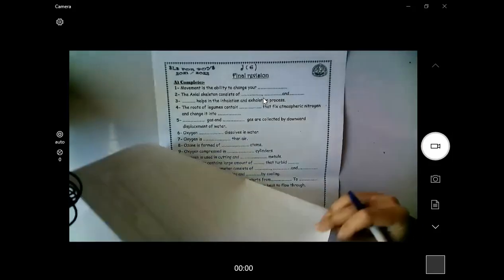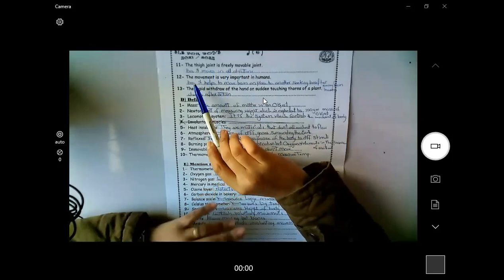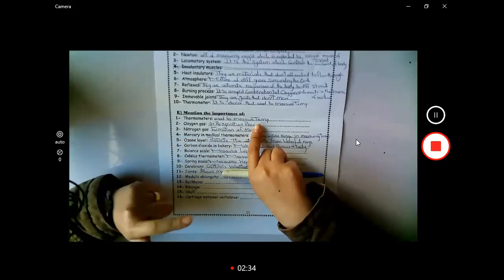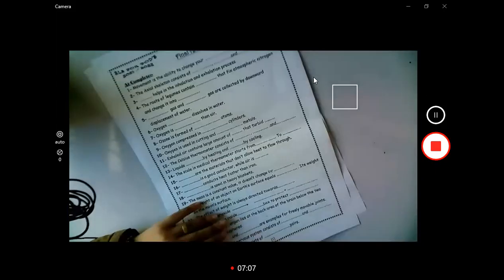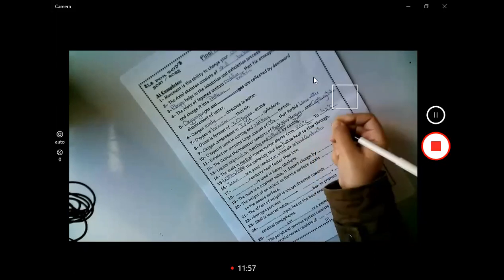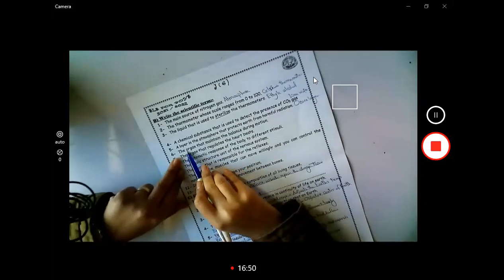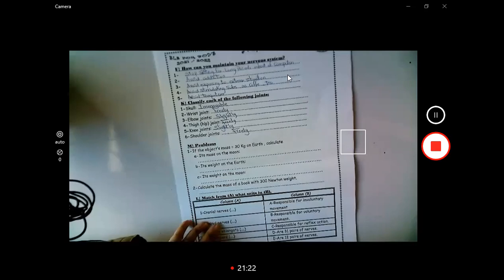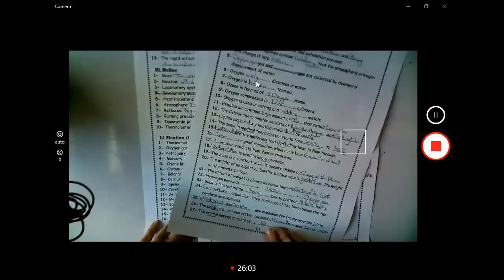Junior 6 - Science - Final Revision Worksheet